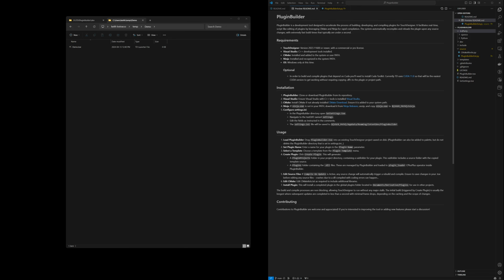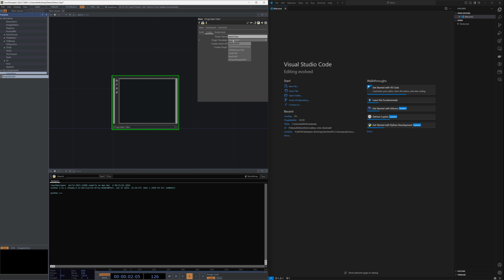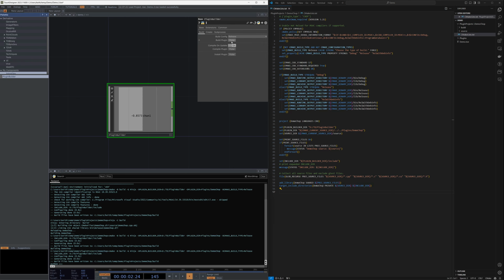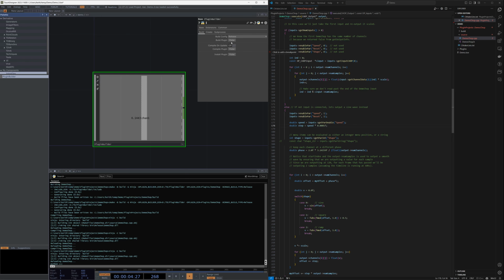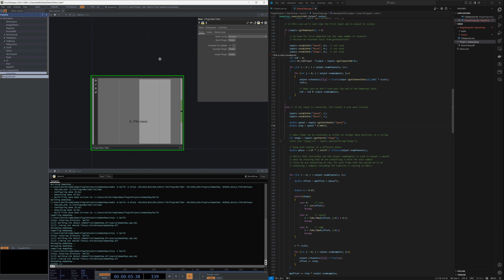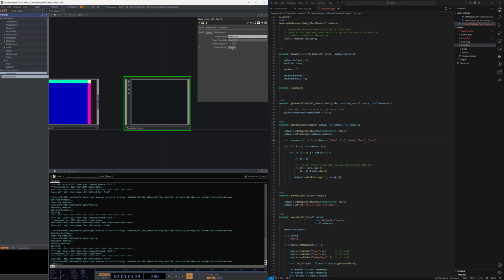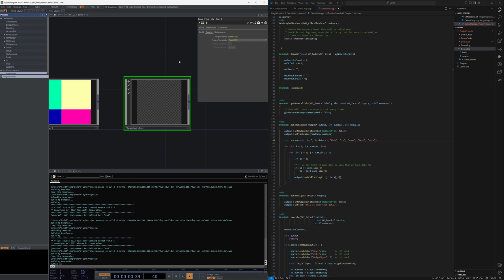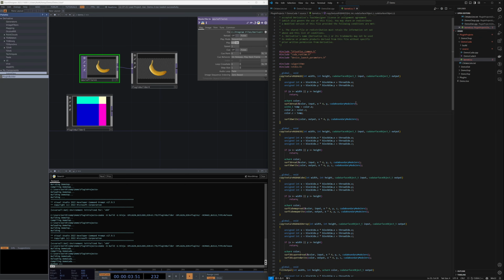PluginBuilder Walkthrough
In this video I walk through loading PluginBuilder in a TouchDesigner project creating plugin projects from templates, compiling and editing the source a PluginBuilder C++ project.